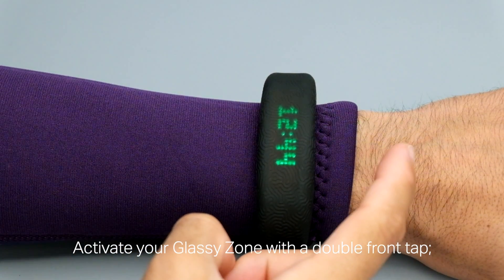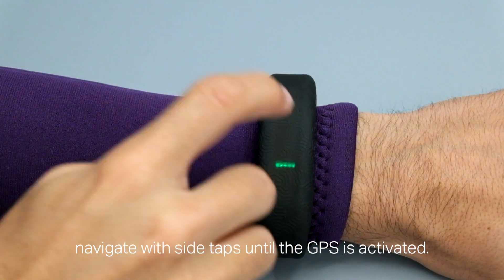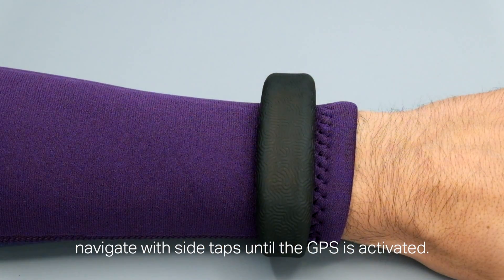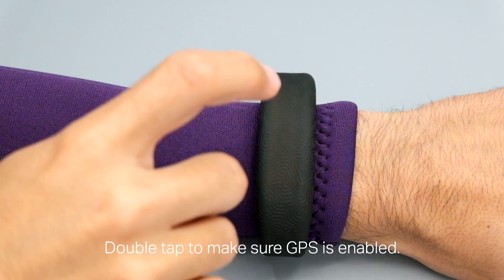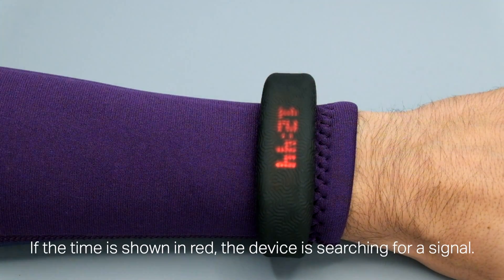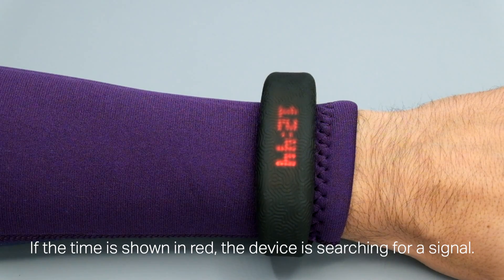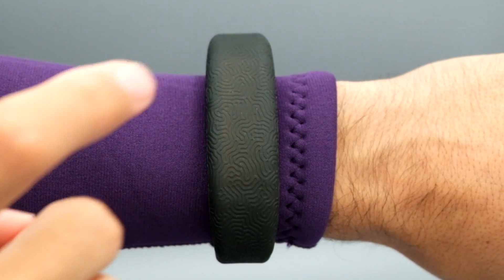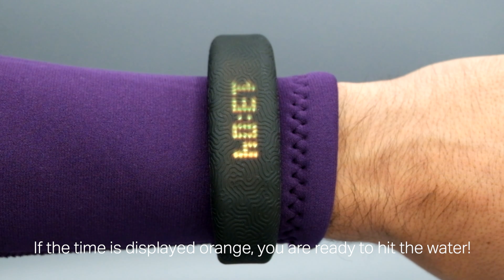Glassy Help Center: How can I start a session?